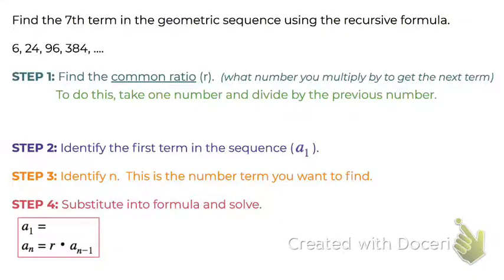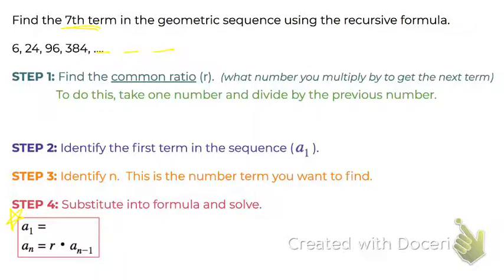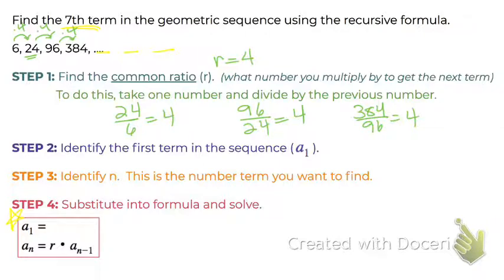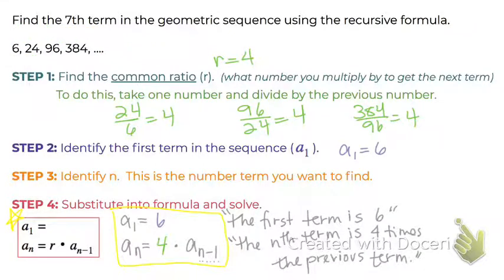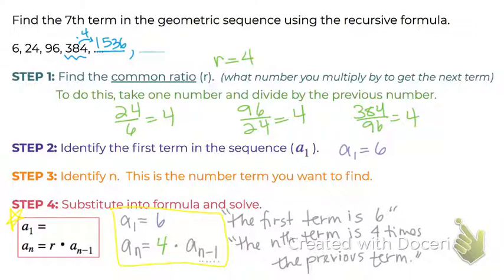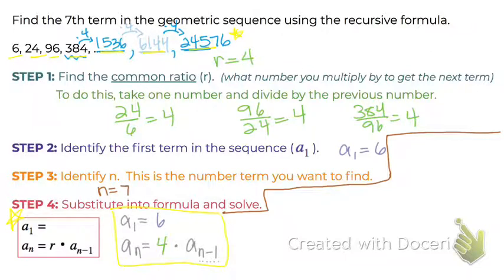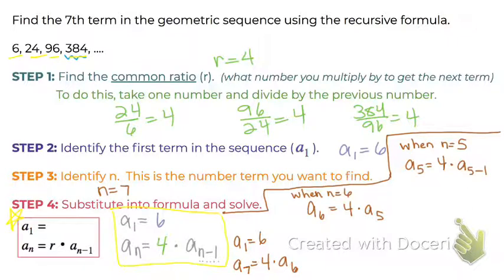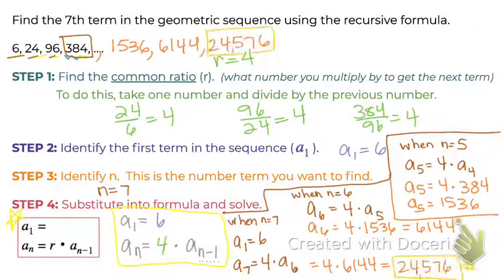Use recursive formula to find nth term in geometric sequence